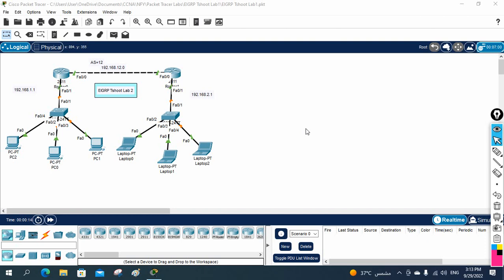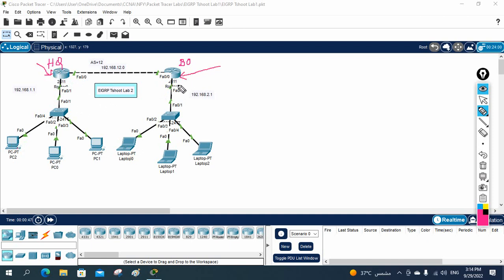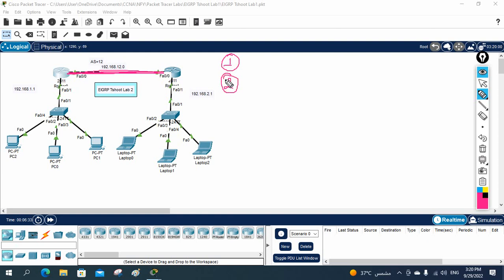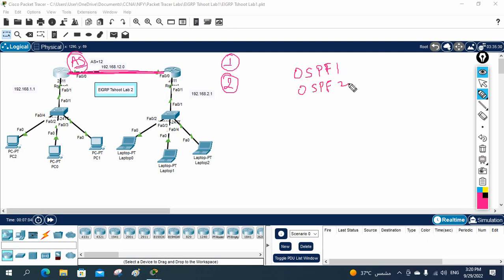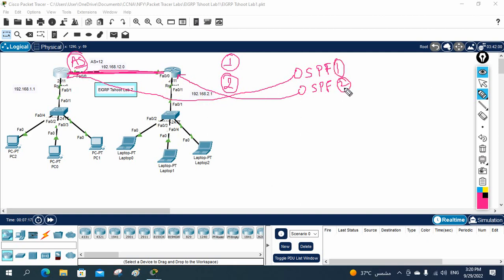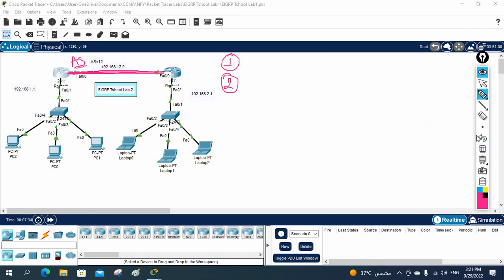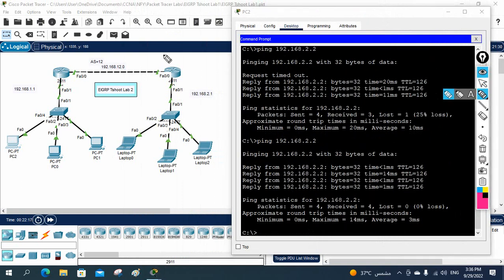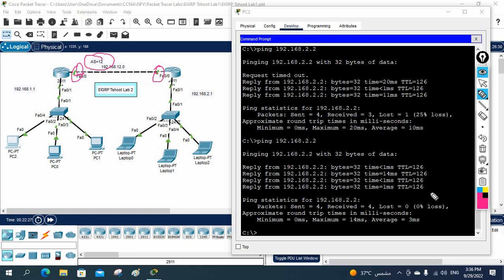EIGRP Troubleshooting Lab 1 | Troubleshooting CCNA and CCNP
EIGRP Troubleshooting Lab 1   | Troubleshooting CCNA and CCNP | How to Configure EIGRP in Packet Tracer

Hello Everyone,

In this video we are going to discuss EIGRP Troubleshooting Lab 1
Thanks.

About us:
Thanks